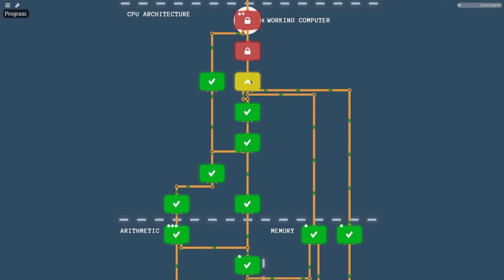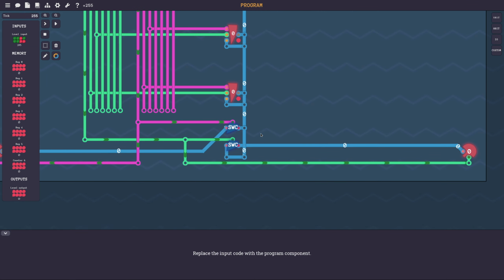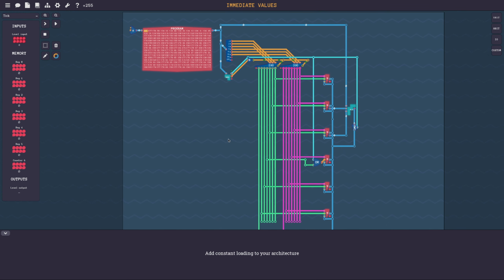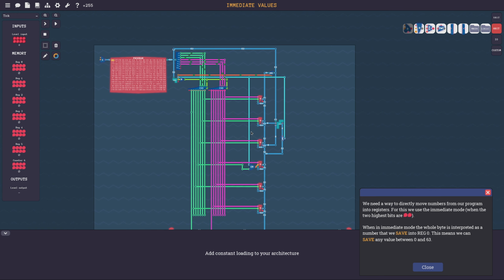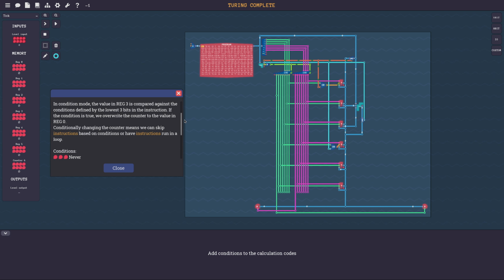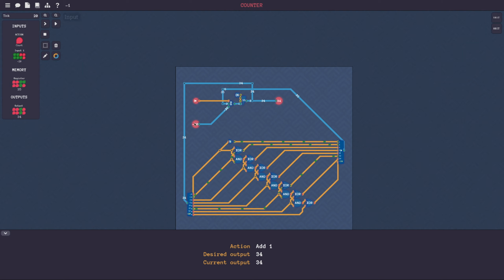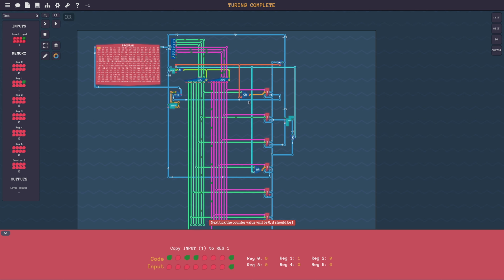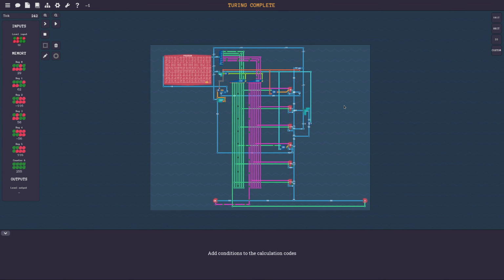A logician tries to build a PC | Turing Complete pt.10 - TC